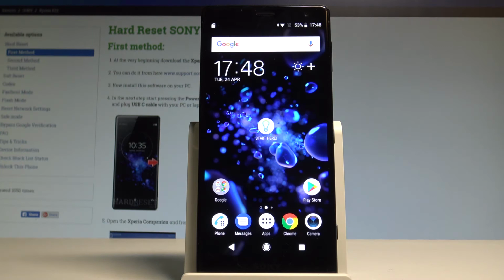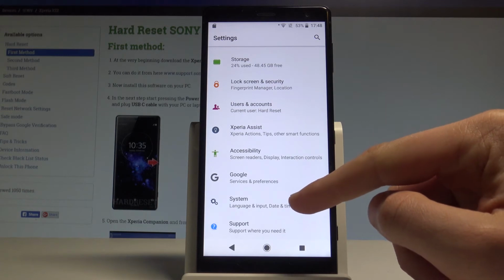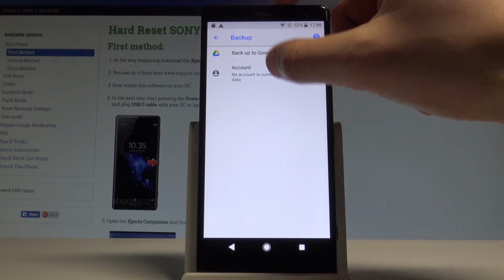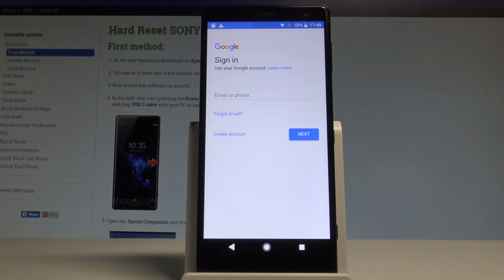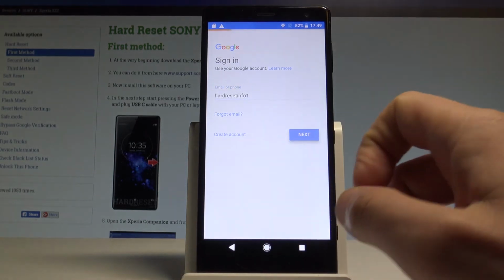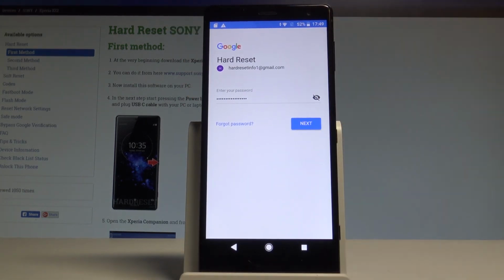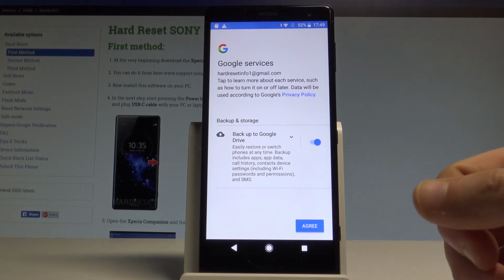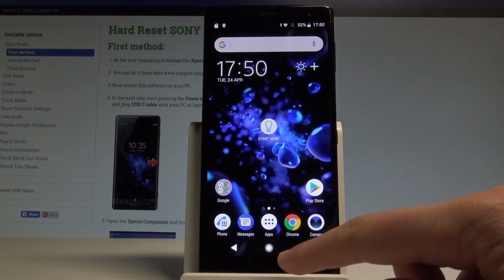How to Allow Google Backup in SONY Xperia XZ2 - Add Backup Account |HardReset.Info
If you would like to create the backup from your data you should use the Google backup feature. It will automatically save your data on your Google Account. All you have to do is enable back up options and Google Account.

How to back up data on SONY Xperia XZ2? How to use Google backup on SONY Xperia XZ2? How to enable Google Backup on SONY Xperia XZ2? How to turn Google Backup in SONY Xperia XZ2? How to add backup account in SONY Xperia XZ2?